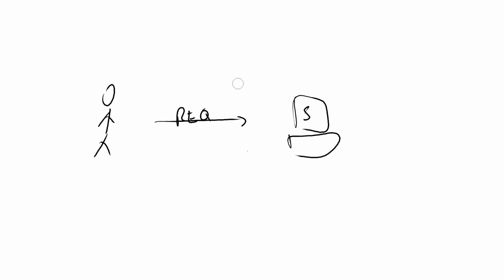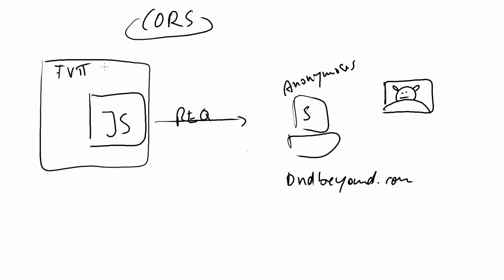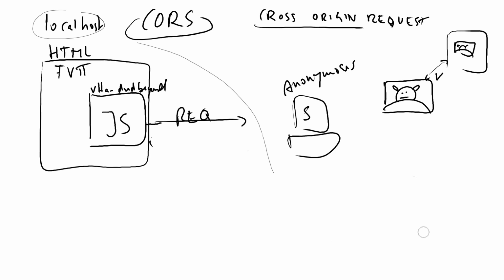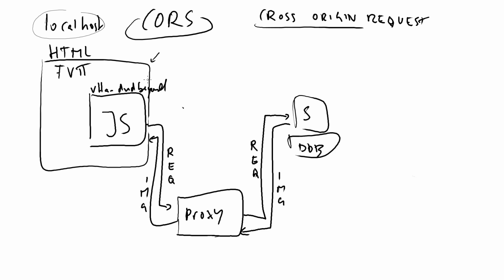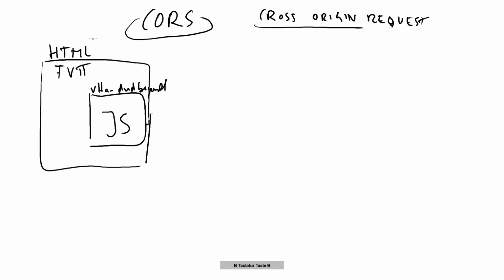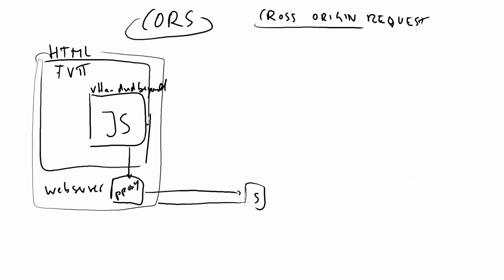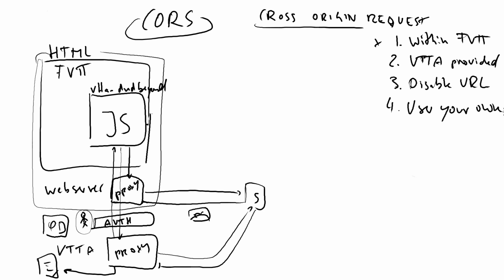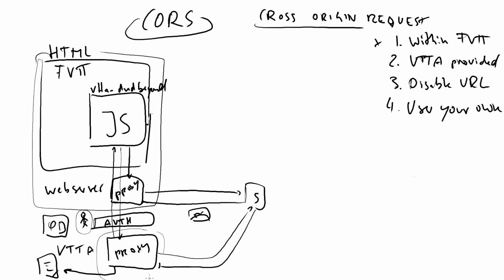What is a proxy server and why do we need one? And why are changes necessary?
Most of you will probably not even know that I am providing a proxy server for you. Some will not even know what a proxy server is - let's shed some light into the technology behind, the reasoning why we are using one in the first place and the two main issues I am having with providing one for you right now.

I will present four possible solutions to address these pain points and will explain the pros and cons of each solution, too. Enjoy!